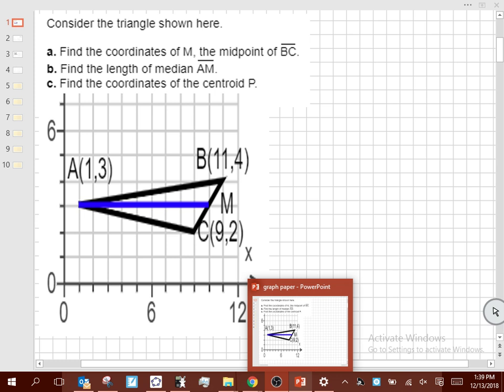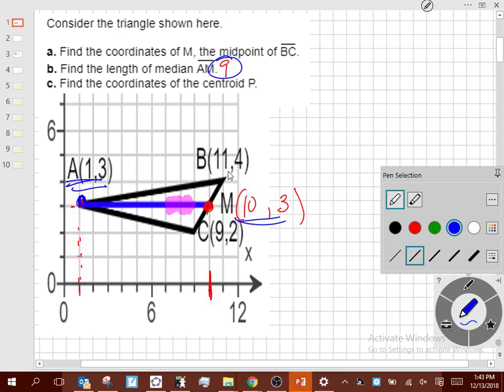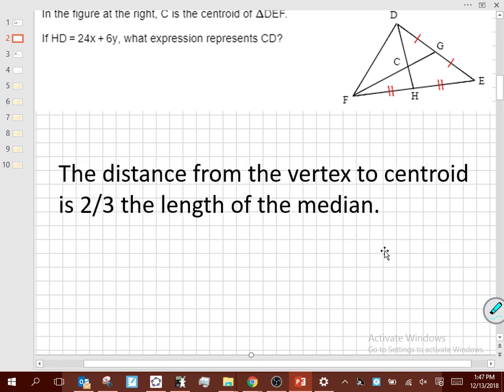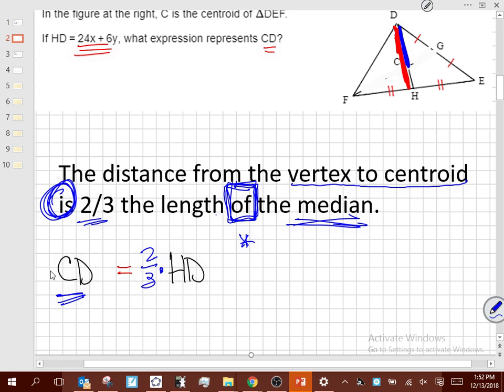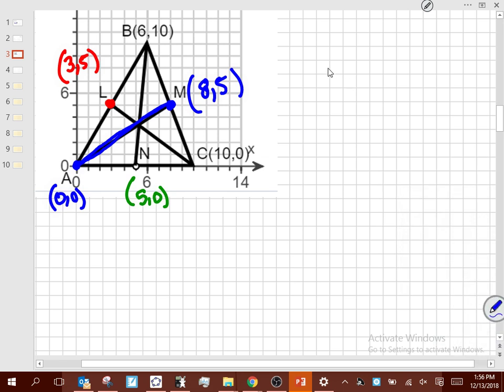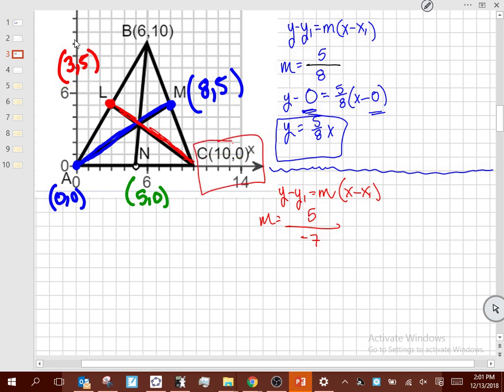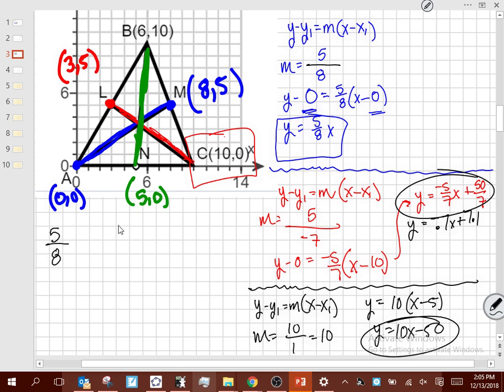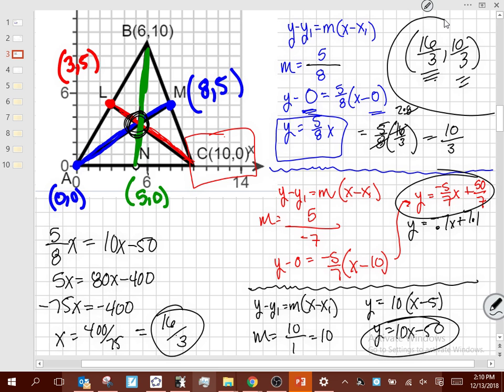Dec13 5 4 Day3 Geometry